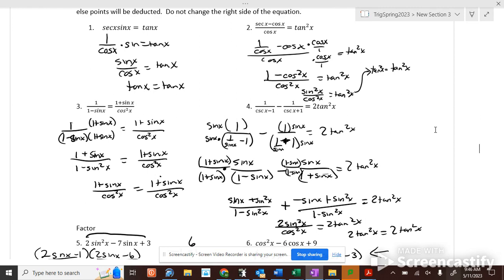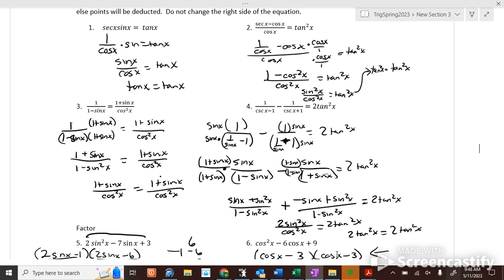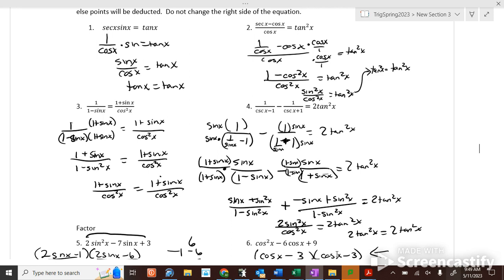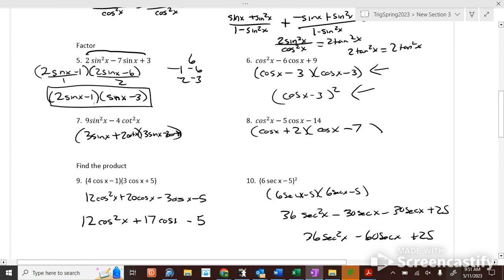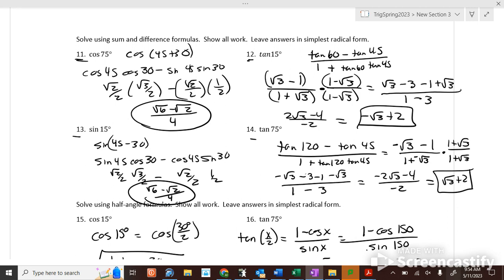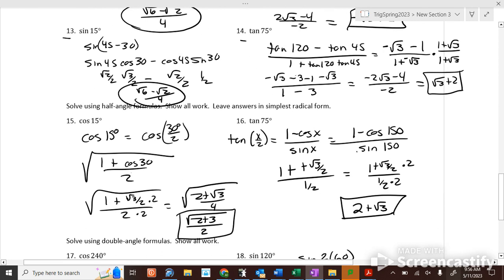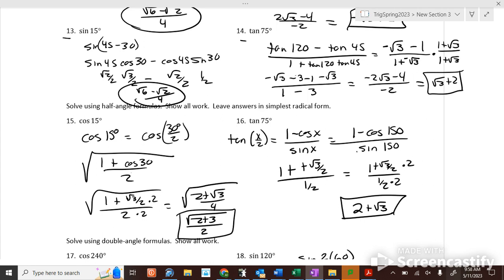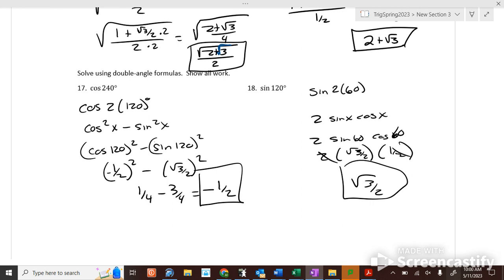Trig Ch. 3 Review Sheet